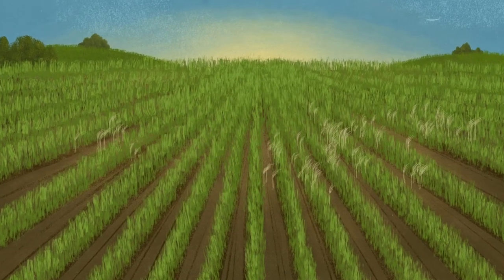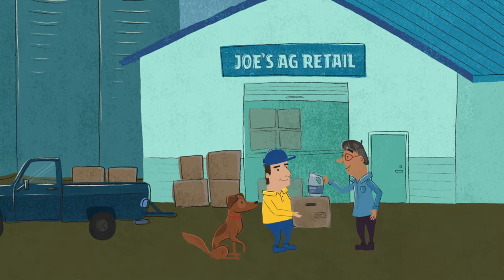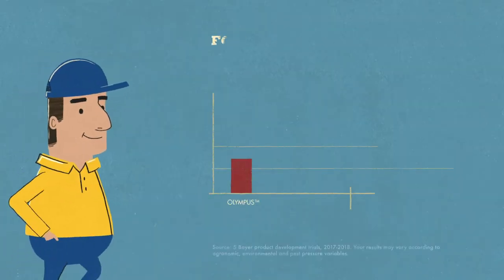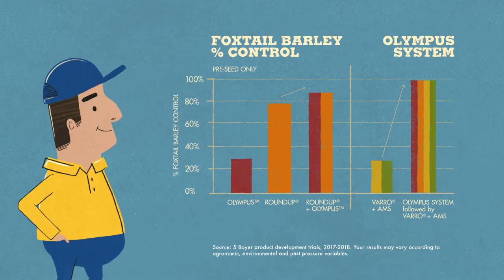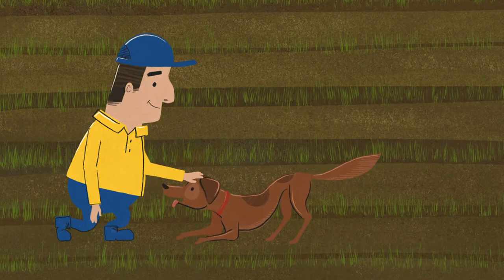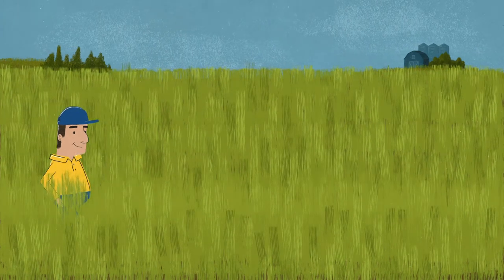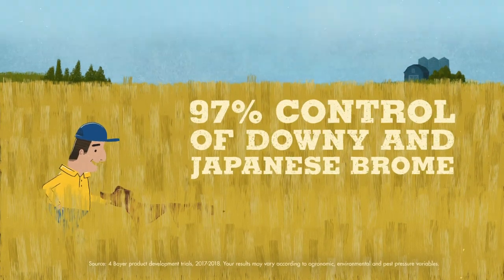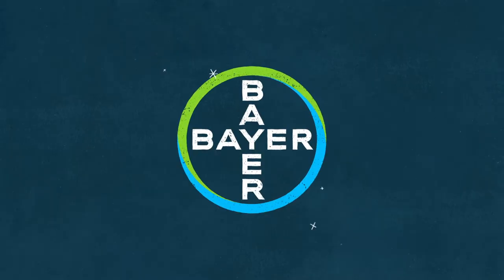Cereal Herbicides: The Olympus® System Put To The Test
Uncover how it takes a system to break a cycle when it comes to foxtail barley. The Olympus System is a systematic approach to providing exceptional control of foxtail barley, volunteer canola, and downy and Japanese brome in your wheat crop.